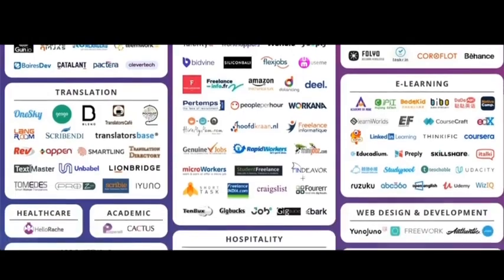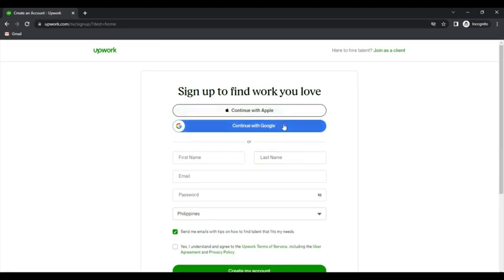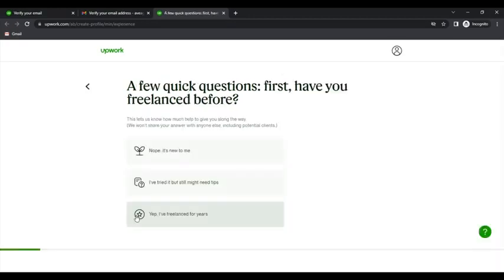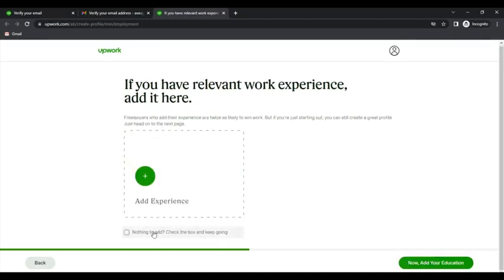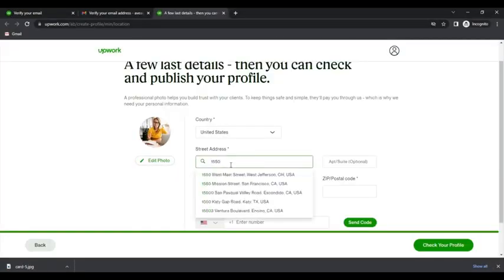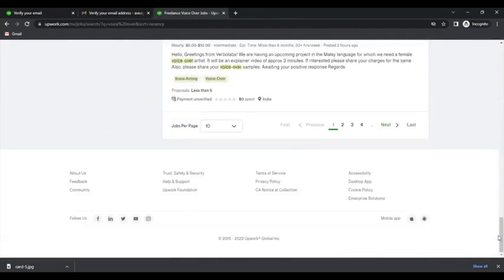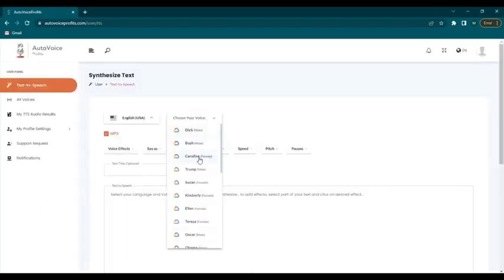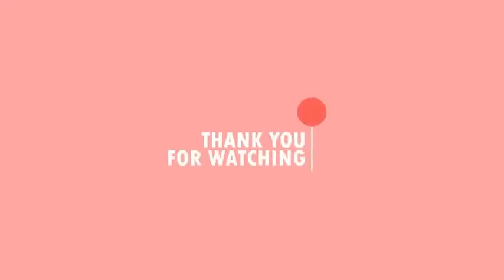AutoVoiceProfits v2.0 OTO - 1 to 5 OTOs links Below - AutoVoiceProfits v2.0 Bonuses